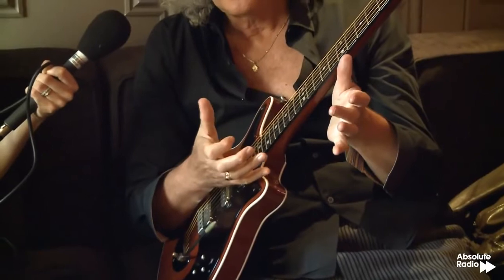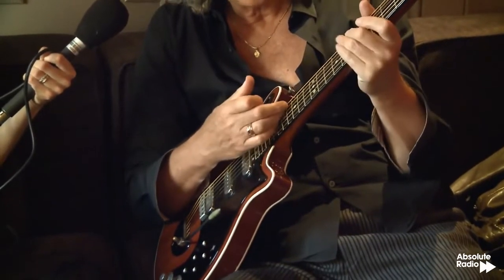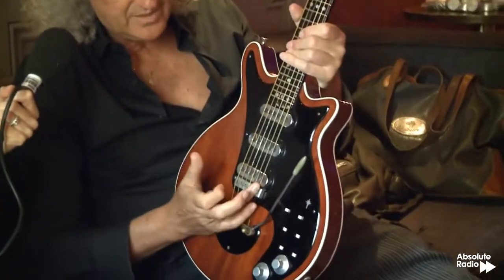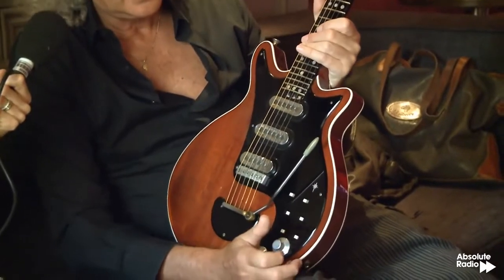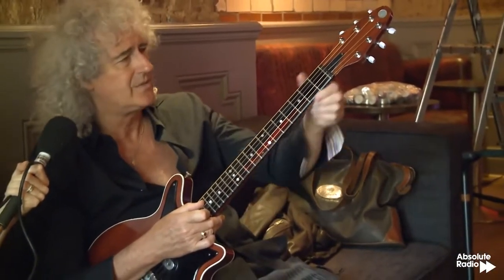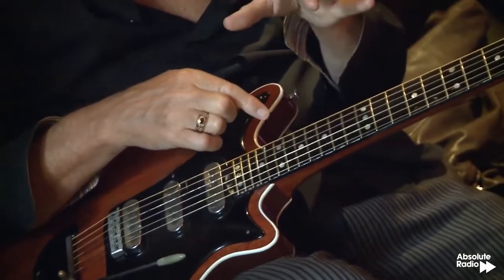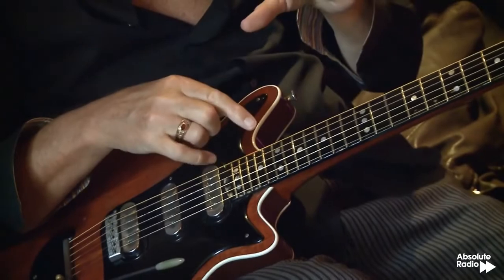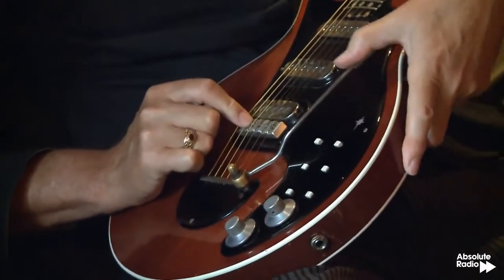Brian May talks about building The Red Special guitar Absolute Radio interview 2014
Absolute Radio from 2014 interview of Brian May talking about his guitar, the red special.